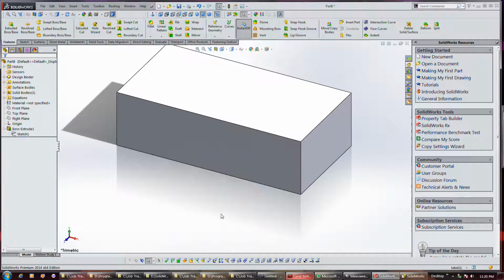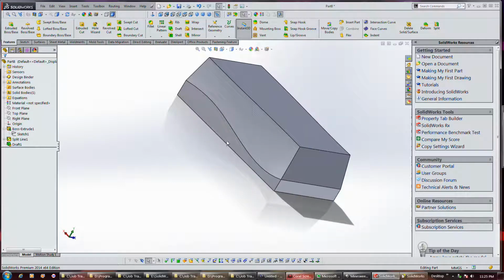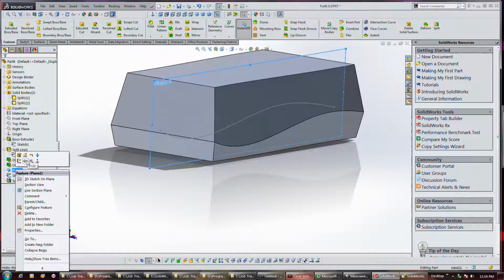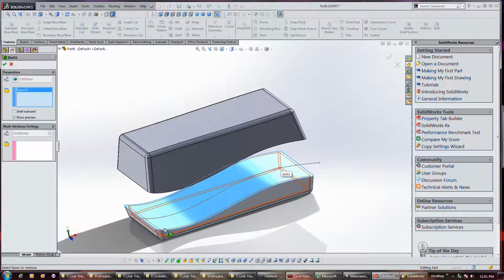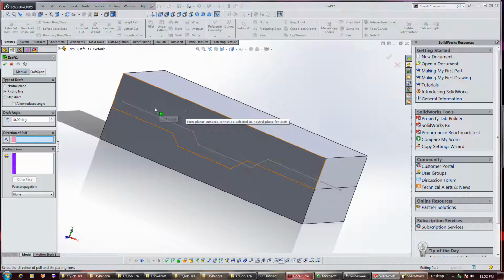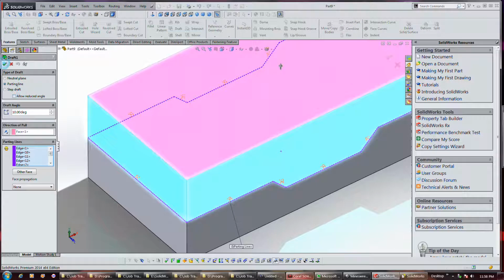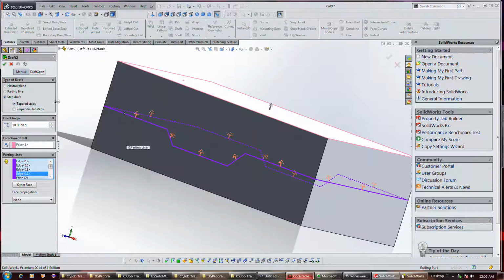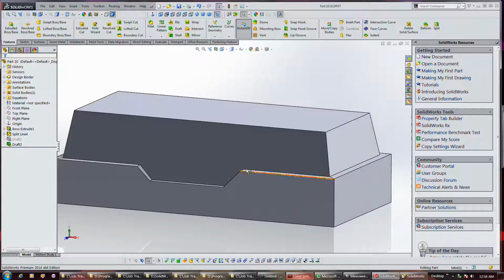Solidworks 31 P draft